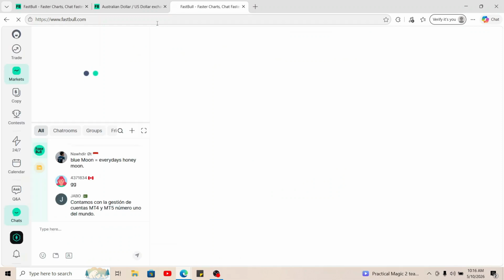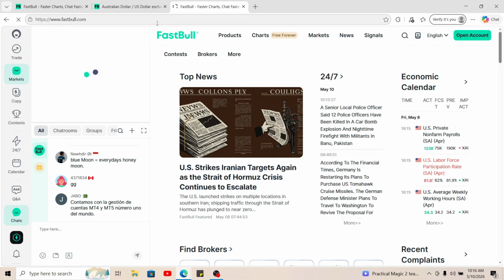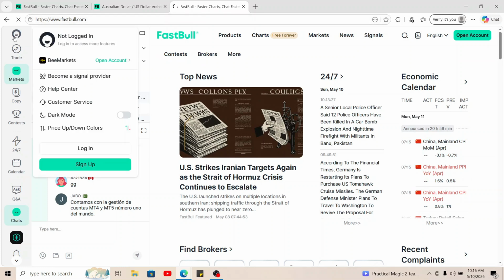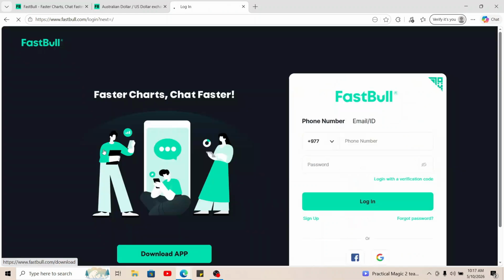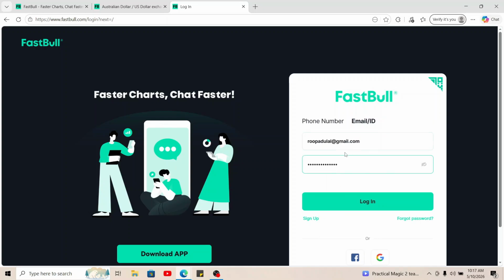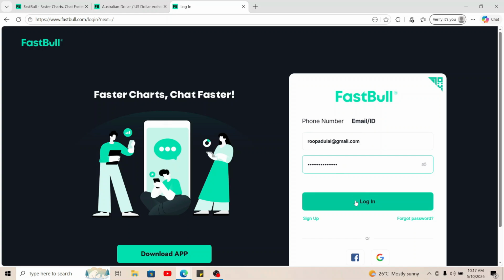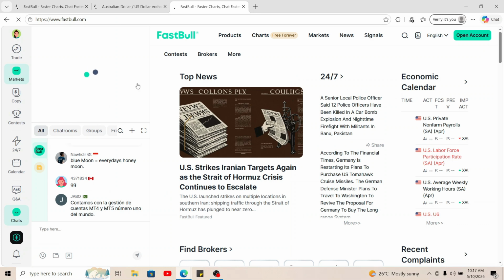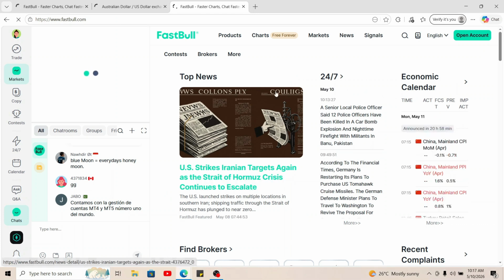How to Login to FastBull Account (2026)? Sign In to FastBull Easily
New to FastBull and not sure how to log in? In this beginner-friendly tutorial, I’ll guide you step-by-step on how to access your FastBull account easily and safely in 2026.

Whether you’re a first-time user or returning after a break, this guide will help you sign in without confusion.